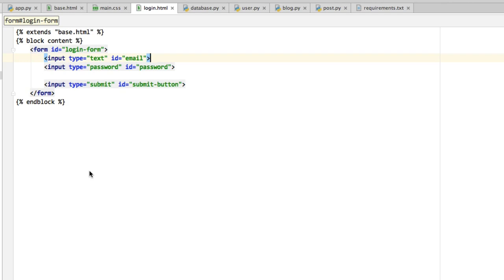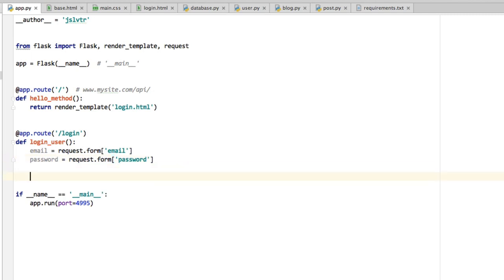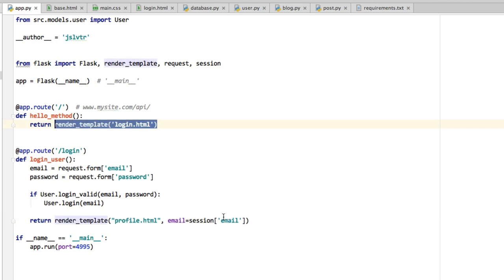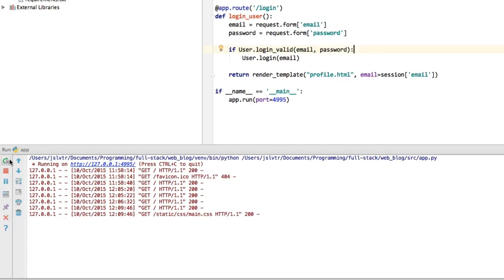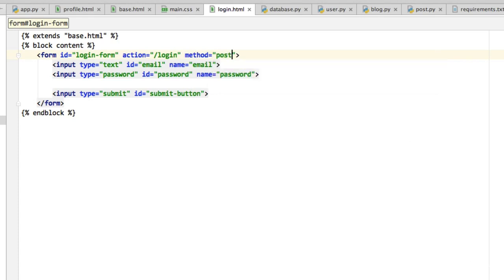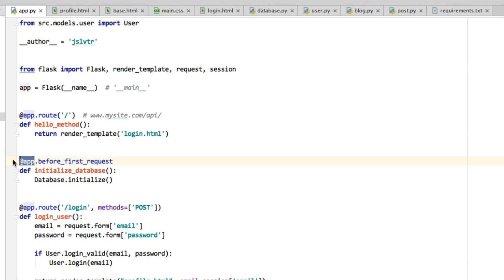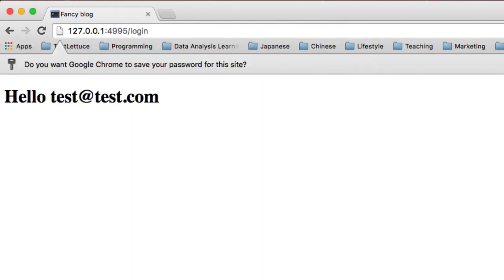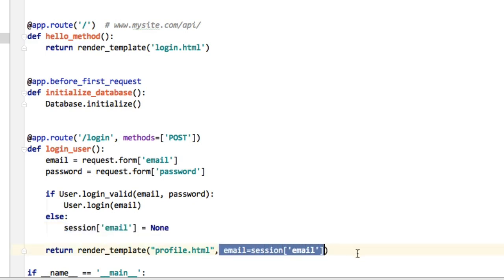learn python 2019 The user login page_learnTube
The user login page